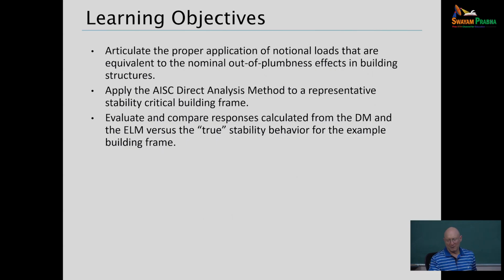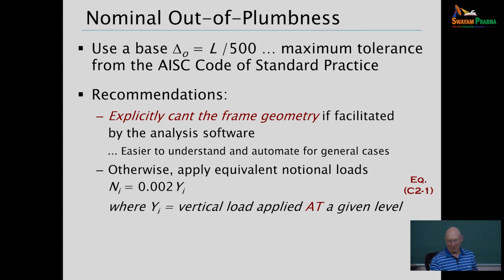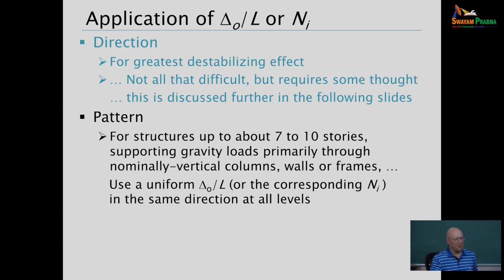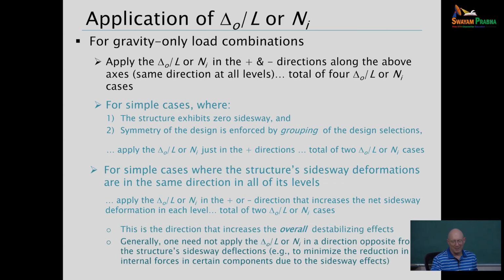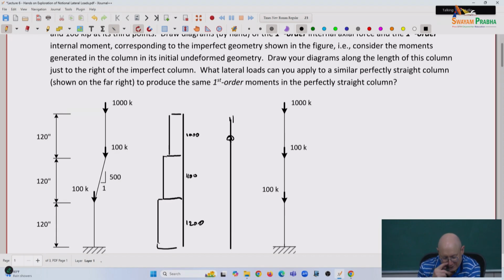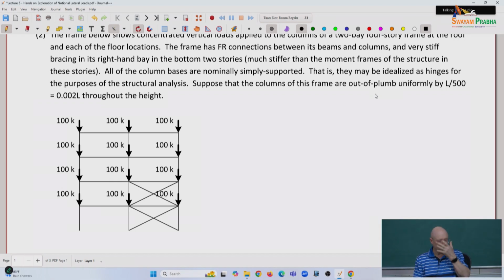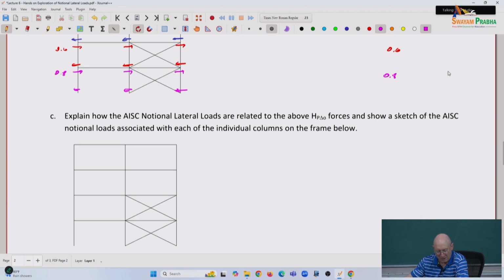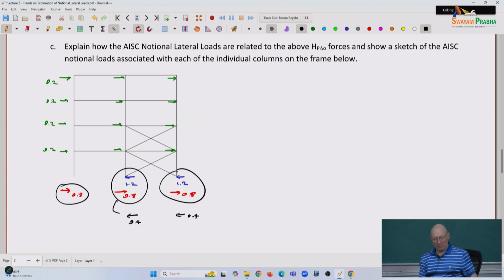Module 1, Lecture 6 and Tutorial Session 2-(Guided Walk - Through of Concepts...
Titel: Module 1, Lecture 6 and Tutorial Session 2-(Guided Walk - Through of Concepts and Calcu;ations, Sidesway Stability Behavior)- Part -1
Subject: Civil Engineering
Course Name: Innovations in Stability Design of Metal Building Frames
Name of Presenter: Prof. Donald W. White

Title : Module 1, Lecture 6 and Tutorial Session 2-(Guided Walk - Through of Concepts and Calcu;ations, Sidesway Stability Behavior)- Part -1